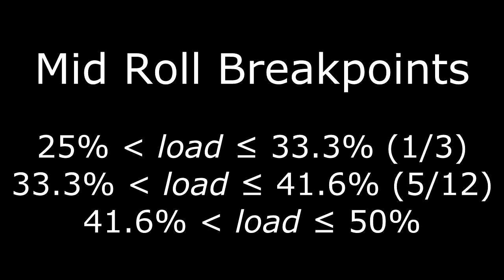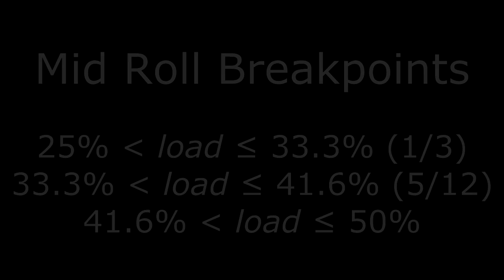Dark Souls Science: Three Medium Roll Recovery Times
Similar to my video on fast roll recovery times I show that there are three different recovery times for medium roll.

from above 25% to 33.3% (1/3),
from above 33.3% to 41.6% (5/12),
and from above 41.6% to 50%

There are a lot of slo-mo shots in the video as proof and to help you decide how useful this is for you, so if you want to skip to the 3-way comparison at the end, it's at 4:00.